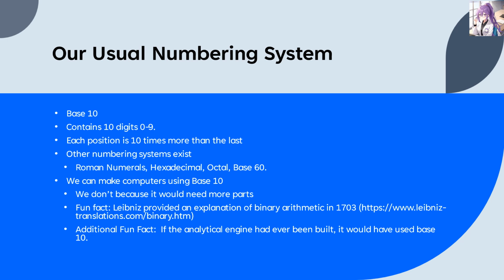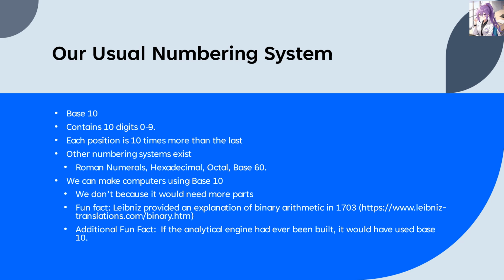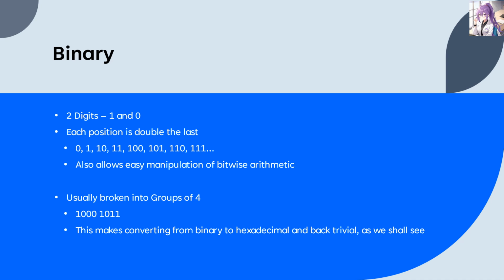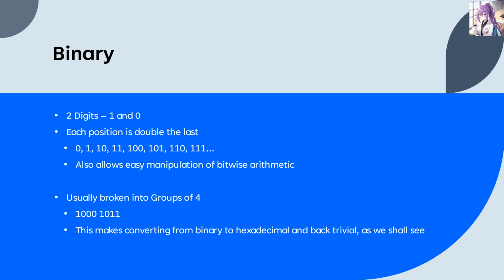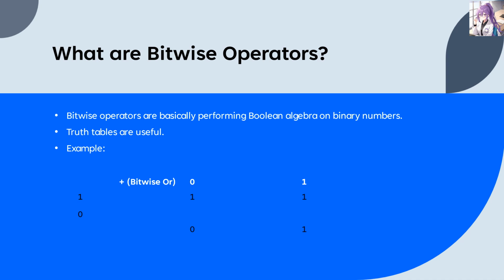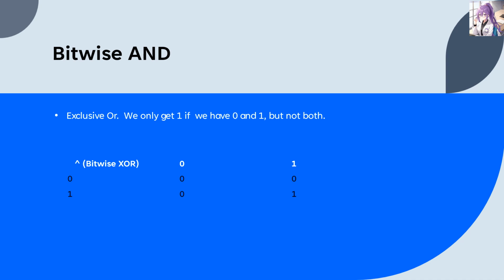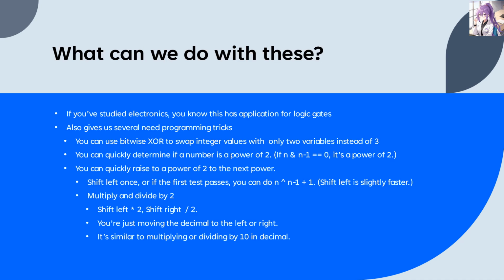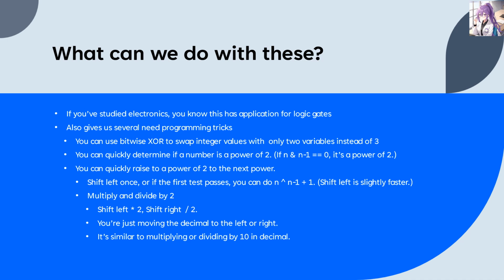Bitwsie Operators and Binary Numbers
Binary  is how computers count as we all know. This video gives us osme of the basics and then lets us know a few tricks we can use because computers use binary such as using shift left and shift right to multiply and divide by 2 respectively